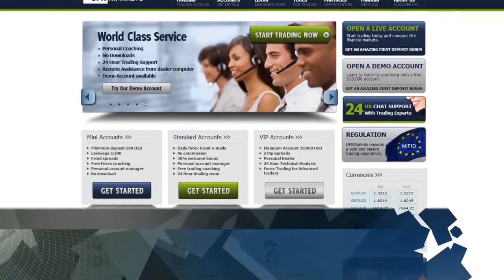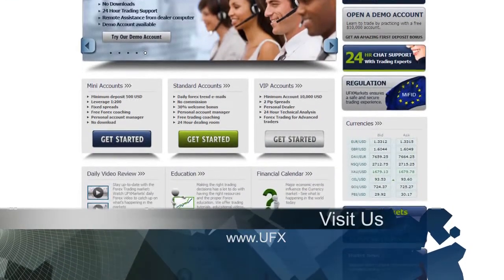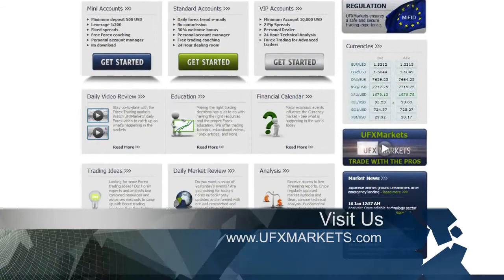UFXMarkets Weekly Forex Currency Trading News 20-July-2014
In currency news, The euro traded lower against the U.S. Dollar on Friday as it fell below the critical level 1.35$ for the first time since February on a strong dollar. The greenback rose in the wake of the Malaysian plane crash in Ukraine, which killed 298 passengers, and Israel starting a ground operation in Gaza. The euro fell to 1.3492$ on Friday, but recovered later that day and remained above the level of 1.35$.

The Euro was last trading against the US Dollar at the level of 1.3524, which is a decrease of 0.01%.

The Japanese yen hit a five-year high against the euro amid fears that tensions between Russia and the West will escalate after the Malaysian air plane crash, which may lead to further sanctions on Russia. However, the Japanese currency lost gains at the beginning of the European trading session on Friday, falling by 0.2% against both the U.S. dollar and the euro. The Japanese yen traded lower against 27 out of 30 currencies.

The Japanese Yen was last trading against the US Dollar at the level of 101.3400, which is an increase of 0.16%.

In commodities news WTI Crude Oil completed its first weekly gain in a month, gaining 3.2 % since July 15th. The geopolitical issues sent the prices higher, peaking at 103.94$ per barrel.

WTI Crude Oil was last trading at the level of 103.13, which is a decrease of 0.6%. Oil was last trading at 107.24 which is a decrease of 0.65 %.

Gold has spiked after four weeks of decline, possibly as a reaction to the turmoil in the middle-east and the escalating tensions between Russia and Ukraine. Investors see the commodity as a safe haven, resulting in its increased demand. Nonetheless gold is still down, due to concerns over the possible raising of the interest rate by the Fed.

Gold was last trading at 1.310.88, which is a decrease of 0.63%.